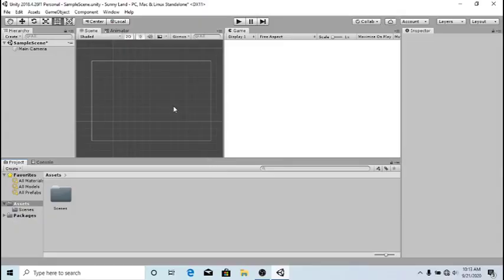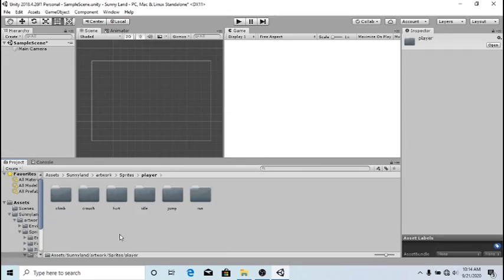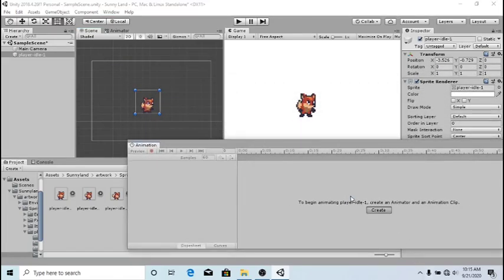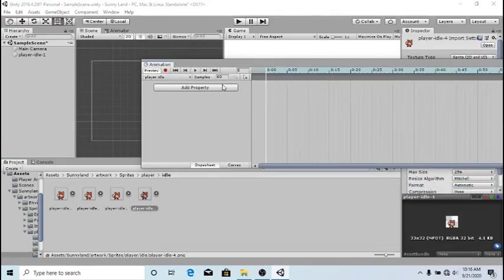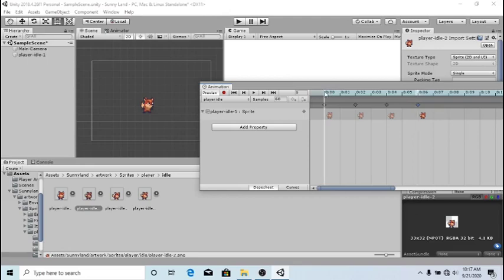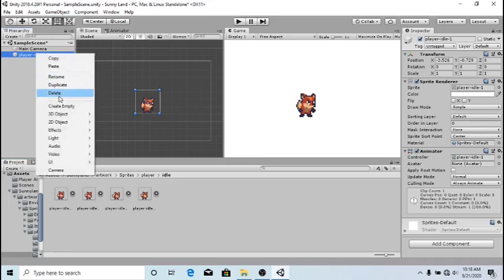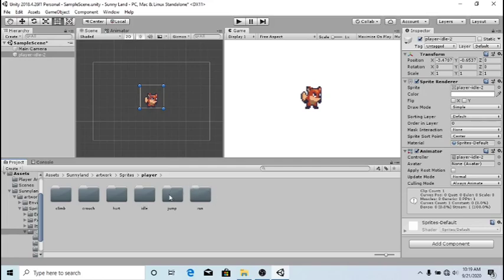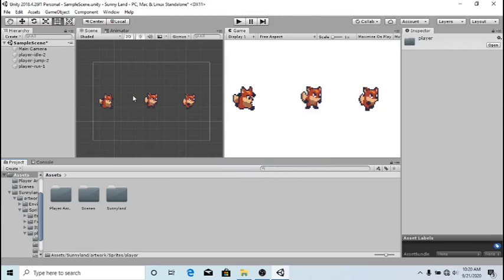Unity Project 02 - 2D Animations in Unity